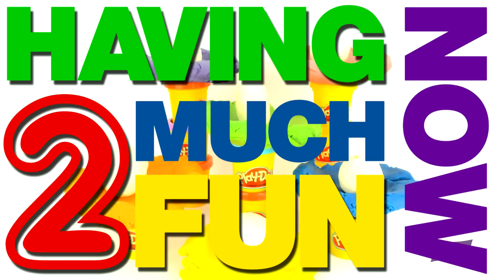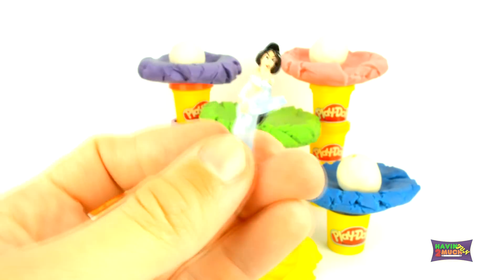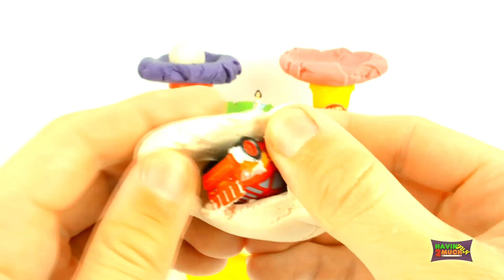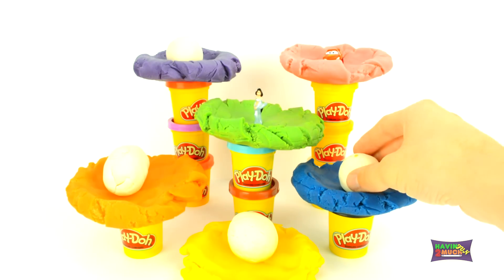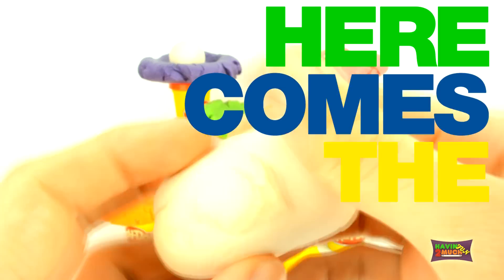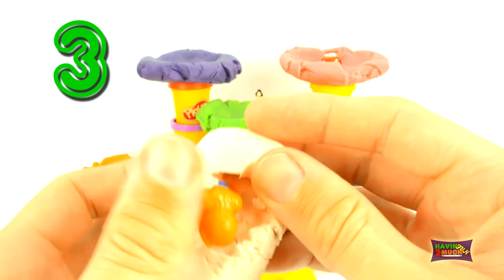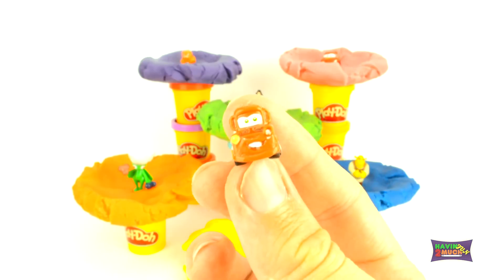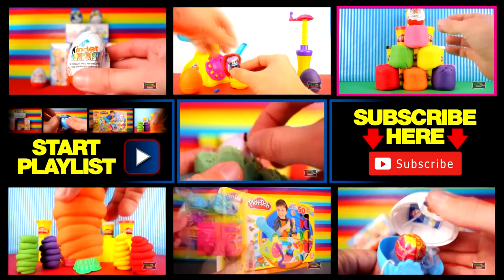Playdoh Secret Toys Unboxing Eggs Disney Princess Cars 2 Shrek Pokemon Fantastic Four Surprise Eggs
Eggs, nests, surprises and toys! What fun :-)
Come and play along with the play doh eggs, with secret toys for everyone's liking. Come watch the surprises as we unbox surprise playdoh eggs, and reveal unique toys! We might find Disney Princess, Marvel Avengers Thor Iron-Man & Disney Pixar Monsters University Inc. 2 chocolate eggs toys surprises. These Easter egg surprise toys are just like Kinder Surprise eggs!

Awesome surprise egg unboxing with huge variety of toys. Some of the recent surprises found in these fun childrens videos include Monsters Inc, Disney Princess, Disney Pixar Monsters University Inc, Ice age, Zoobles, MLP, Winnie the Pooh, Dora the Explorer. Just like Kinder surprise unboxings, but with more variety.

Come and join in the fun on YouTube videos

Get involved & count down with the surprises!

PlayDoh is also known as: Playdough, Play-Doh, Clay, Plasticine, Plastilina, Plastiline, مادة لدائنية, 橡皮泥, 橡皮泥, pâte à modeler, プラスティシーン, plasticina, пластилин, modellera, пластилін, Crayola, Le Super Cuistot, Knet-Kuche, La Cocina, La Super Cucina, Mijn eigen Doh keuchen